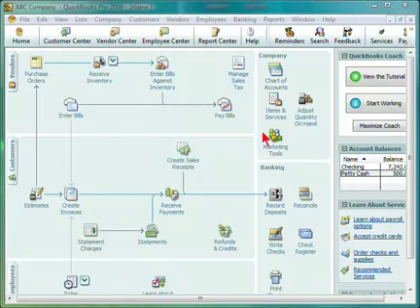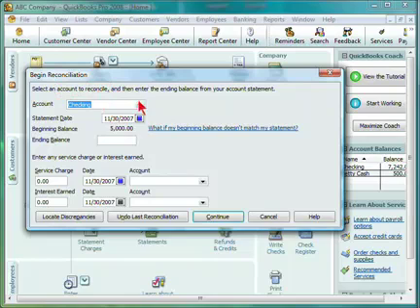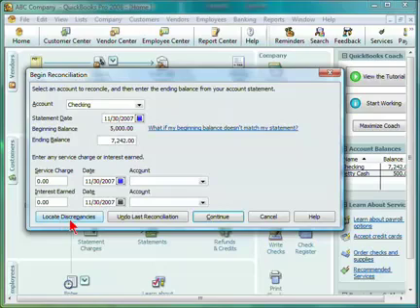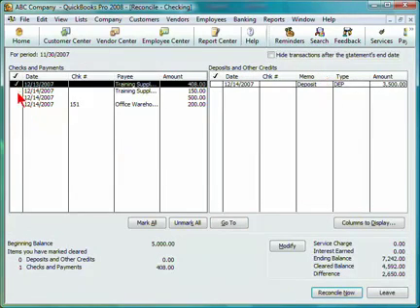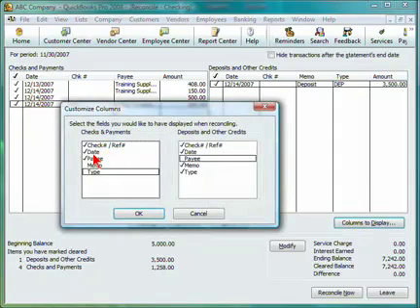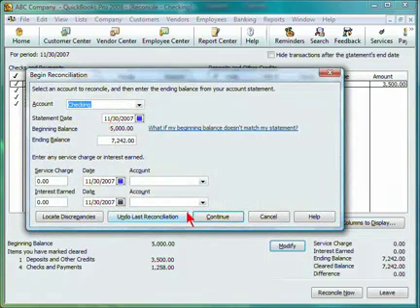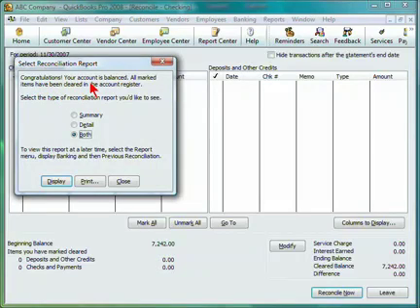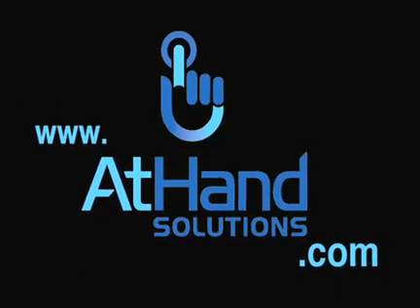QuickBooks Tip: Reconciling Accounts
In this course, you can learn the basics of Quickbooks 2008 such as how to use the interface, setup your companies, use lists, work with inventory, sell your products, invoice customers, process accounts receivable, work with bank accounts, and accounts payable.